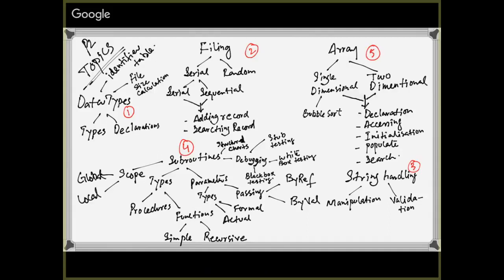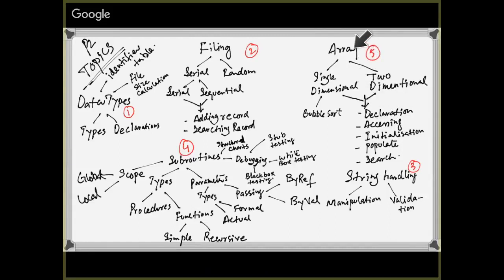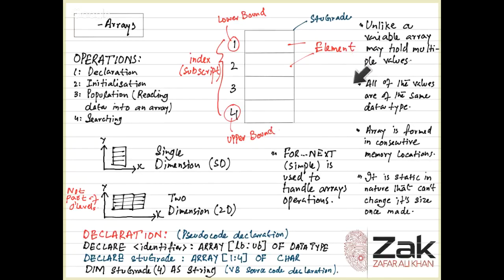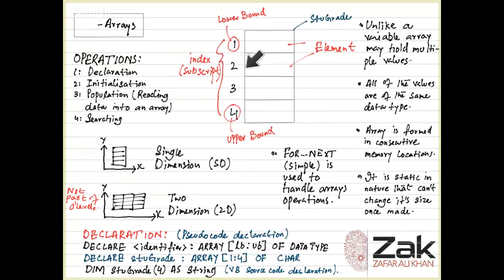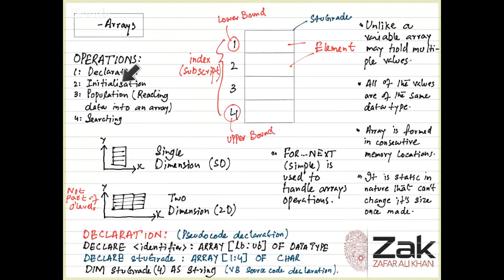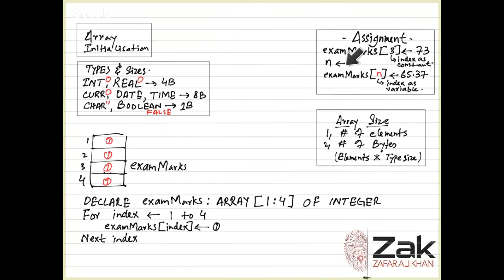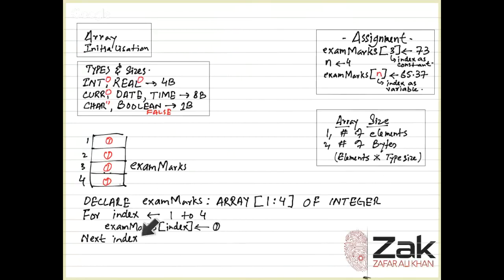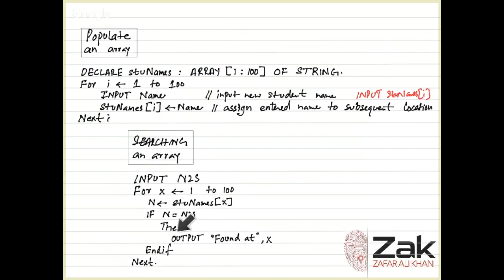O/A Level Paper 2 Arrays